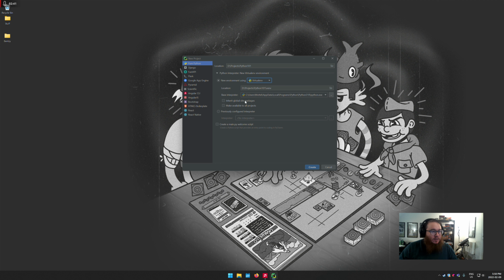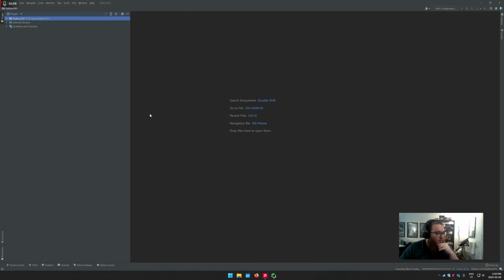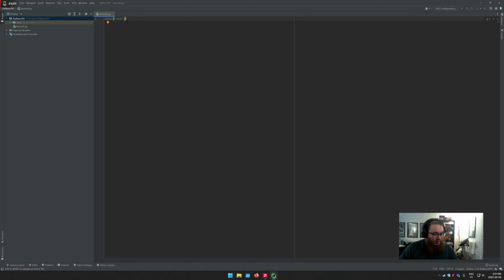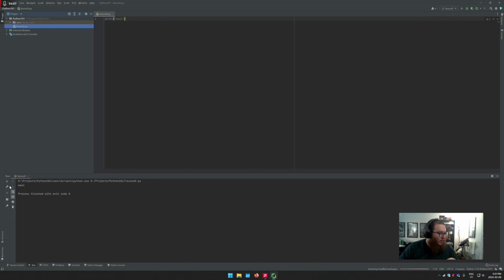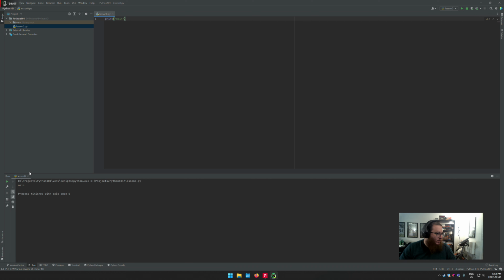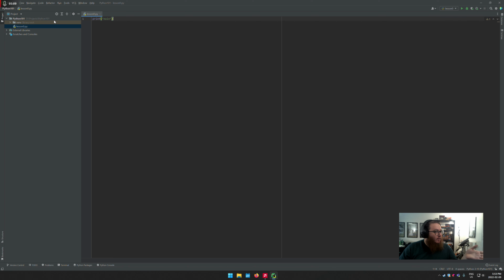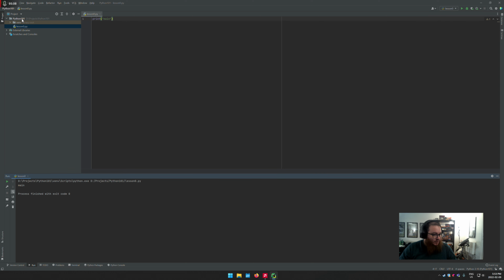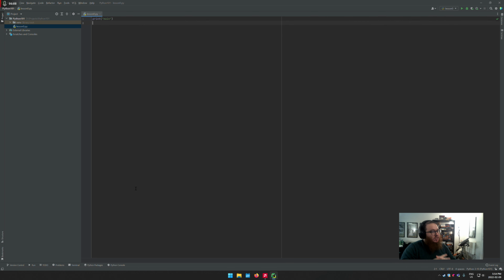00 Intro to PyCharm